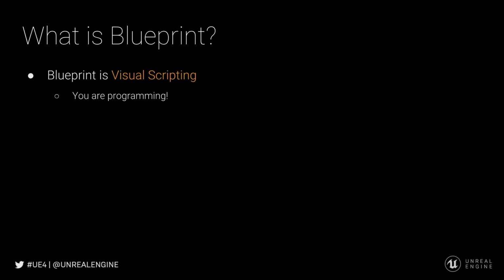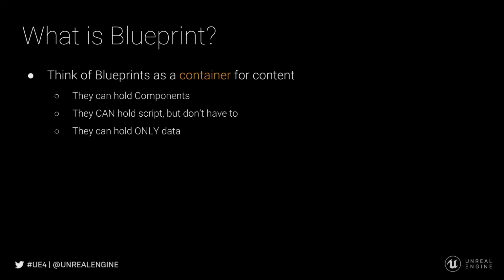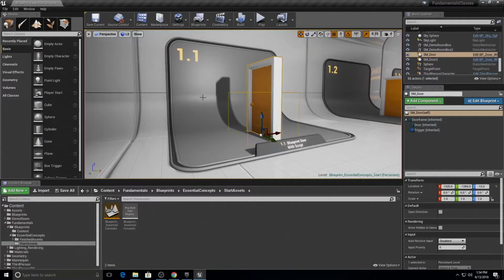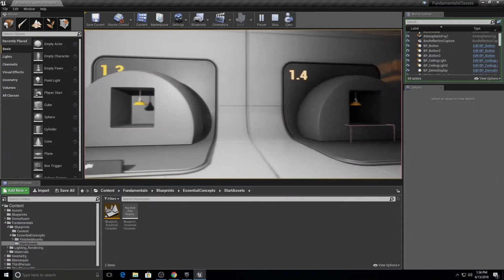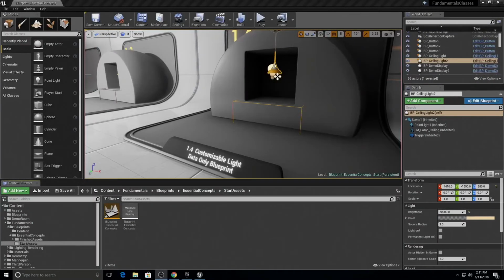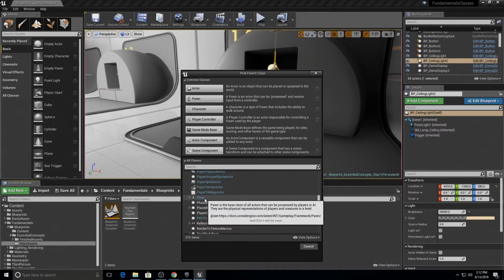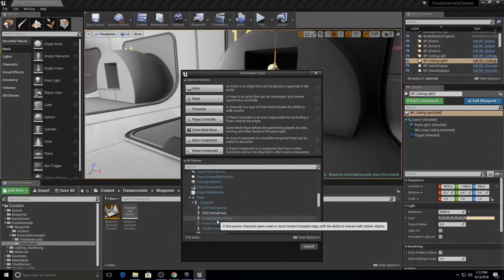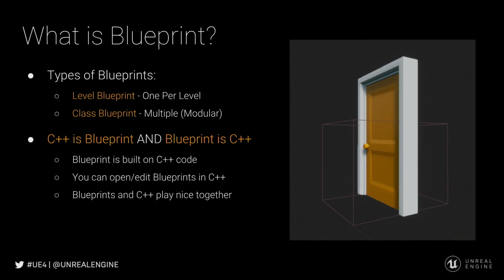Что такое Blueprint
Что такое Blueprint Visual Scripting и как оно соотносится с традиционным программированием? Здесь мы описываем, как работают Blueprints, концепции, лежащие в их основе, а также типы Blueprints и классов, с которыми вы, скорее всего, будете работать. Мы также переходим внутрь Unreal Engine, чтобы взглянуть на некоторые примеры Blueprints и то, как они были созданы.
Скопируйте и вставьте следующий URL-адрес в отдельную адресную строку браузера, чтобы получить доступ к файлам проекта для этого курса.